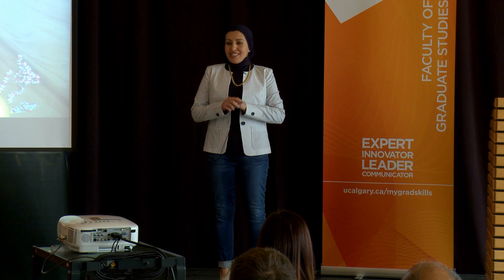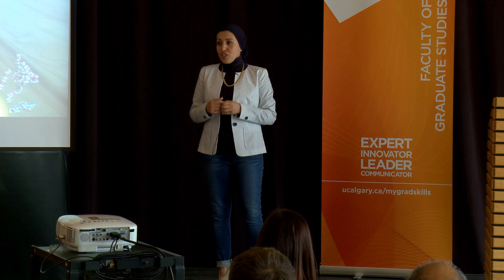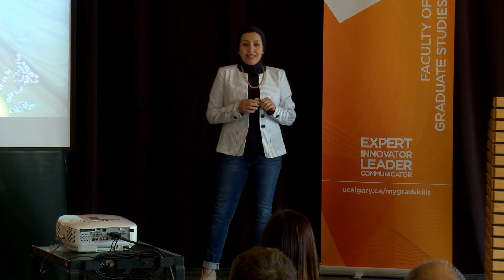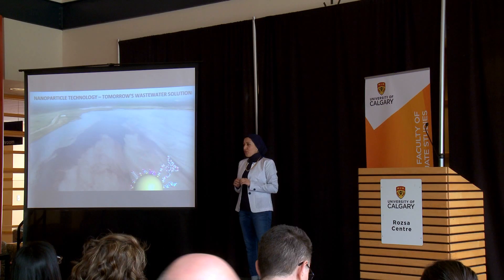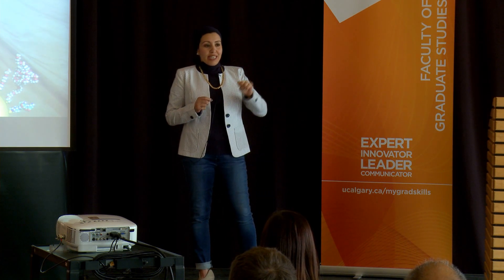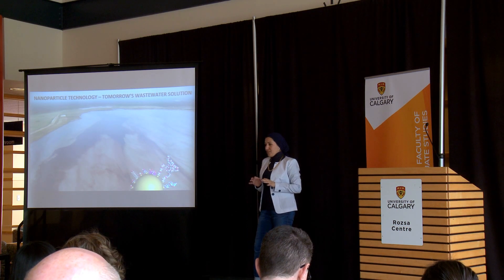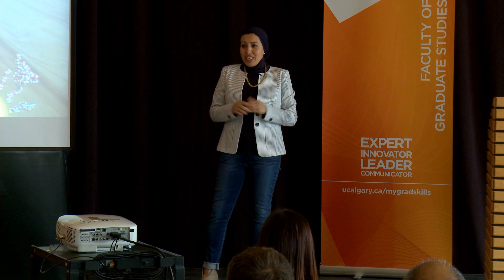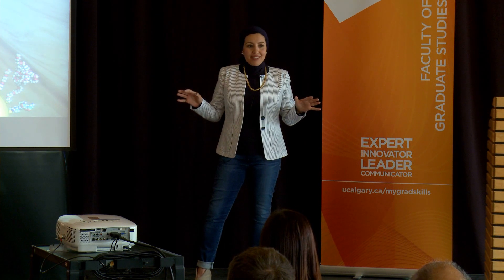UCalgary Three Minute Thesis (3MT) 2017 - Ghada Nafie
2017 UCalgary3MT FINALIST

Ghada Nafie, Engineering – Chemical & Petroleum
Supervisor: Dr. Nashaat N. Nassar
Nanoparticle Technology - Tomorrow's Wastewater Solution